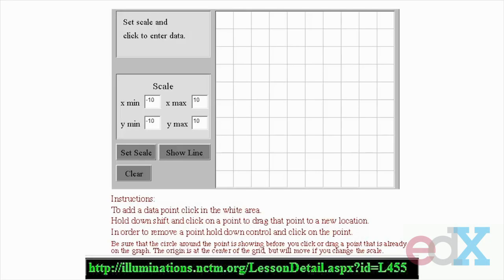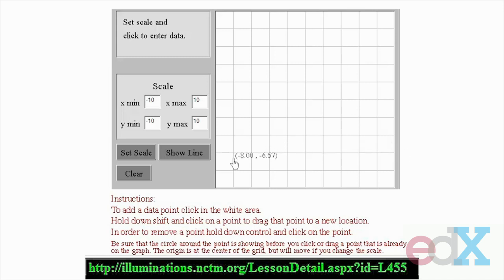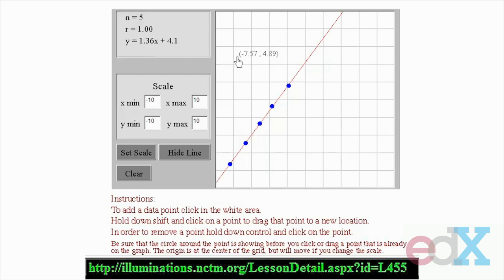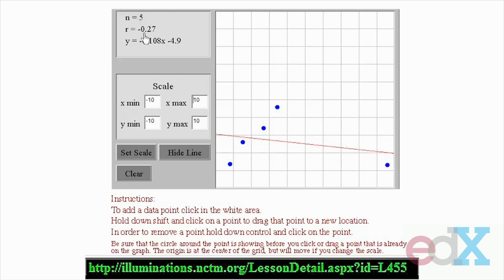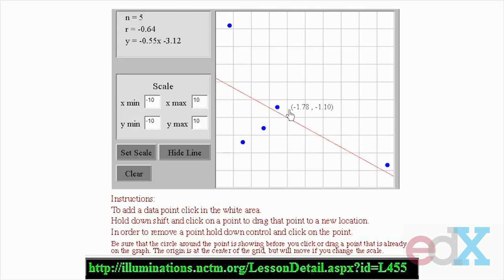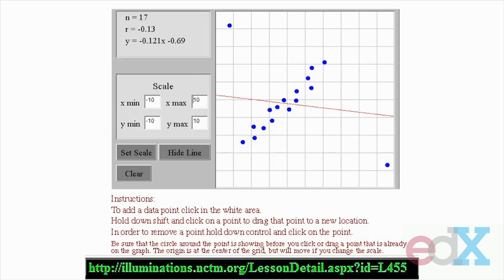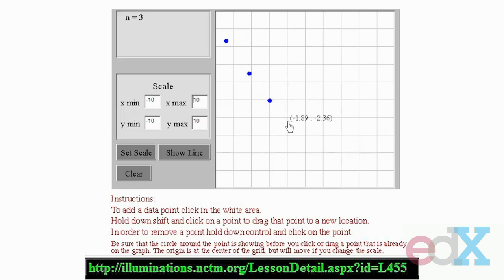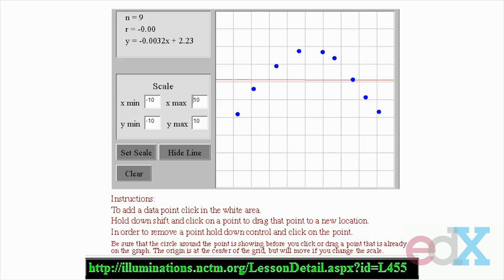Week 10 : LEAST SQUARES DEMO